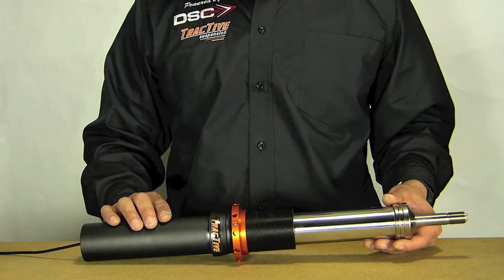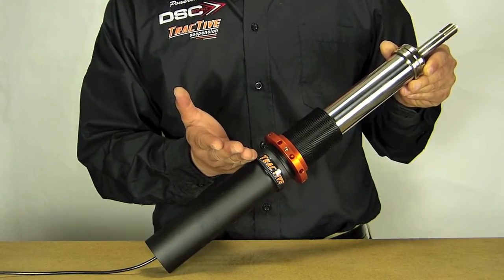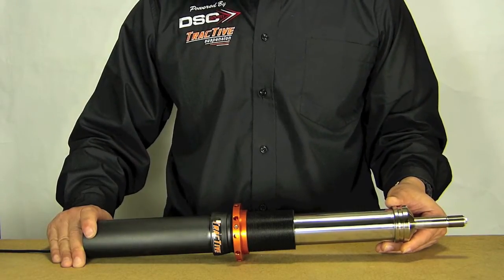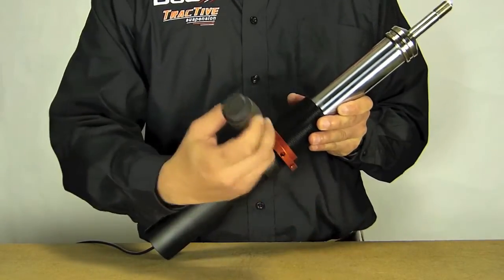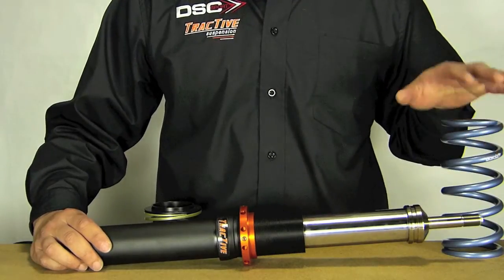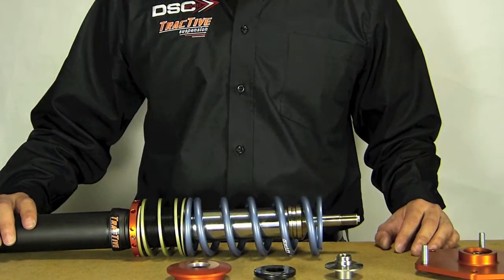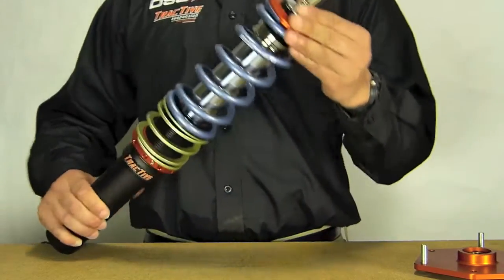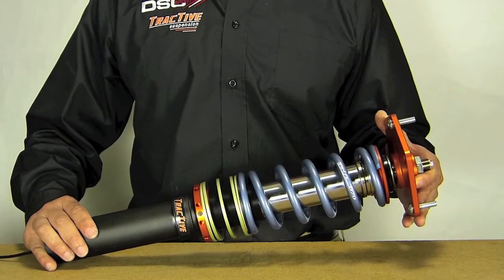Porsche 997 GT3 Tractive DDA Shocks - Features and Assembly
Tom from DSC Sport highlights the key features of the Tractive DDA shock absorbers.